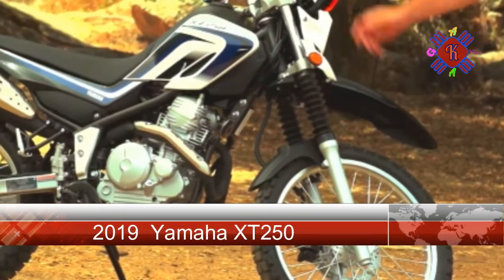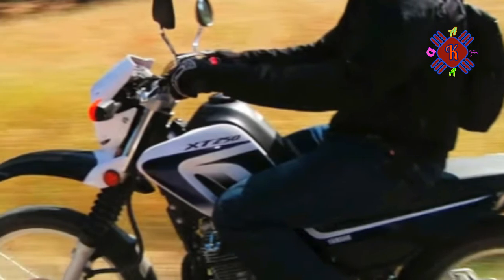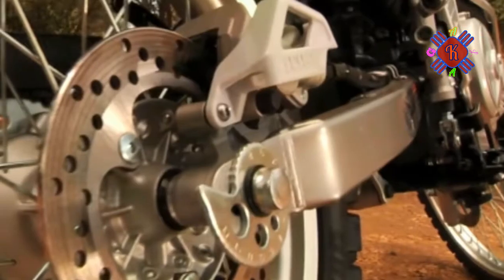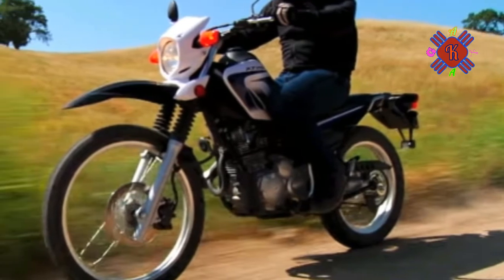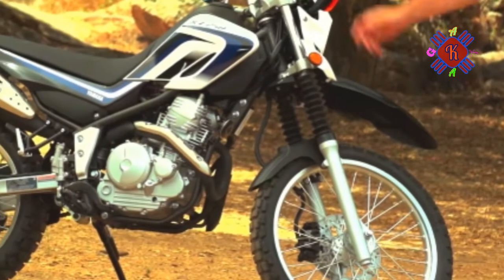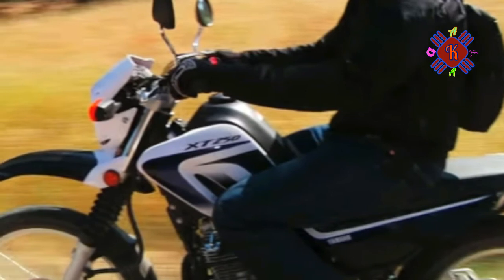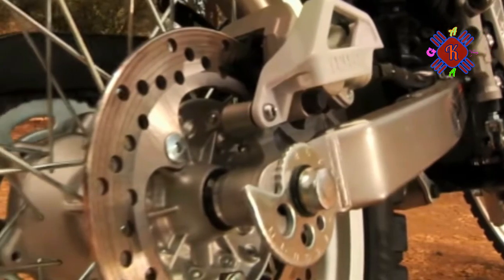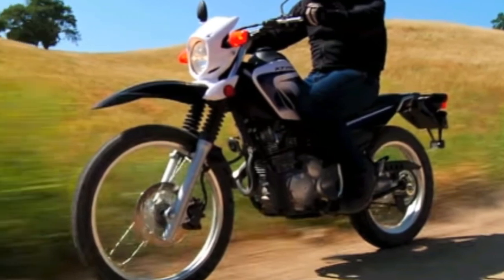2019 Yamaha XT250 2018 ALL NEW